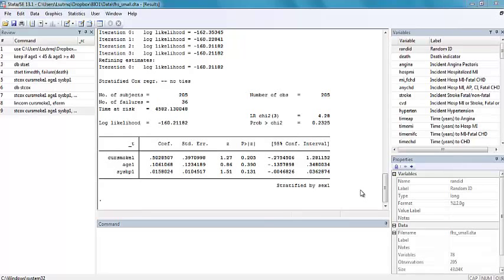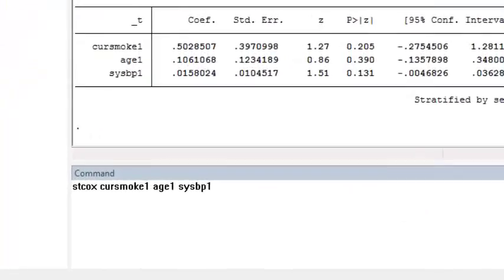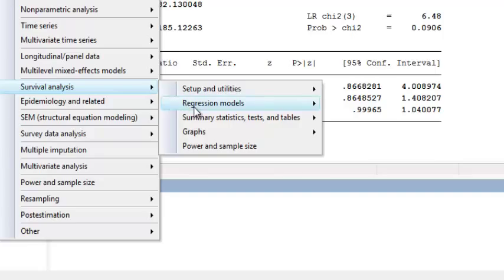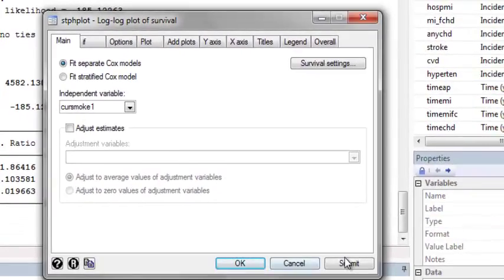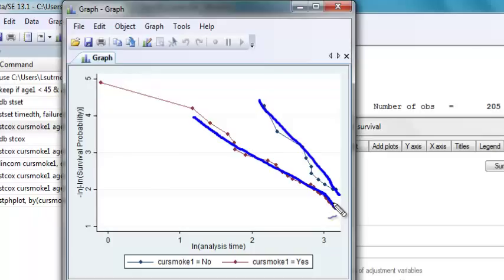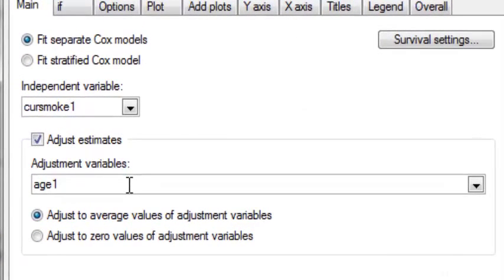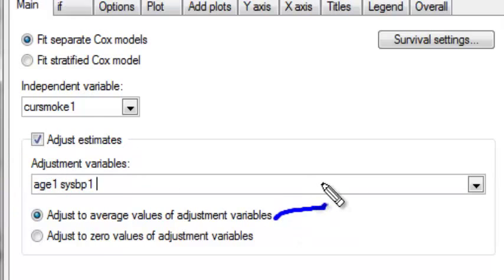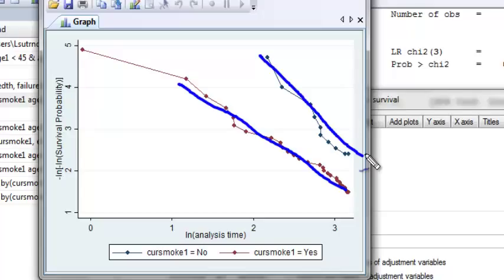Log -log plot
Make a log -lot plot in Stata to assess the PH assumption in the Cox model.